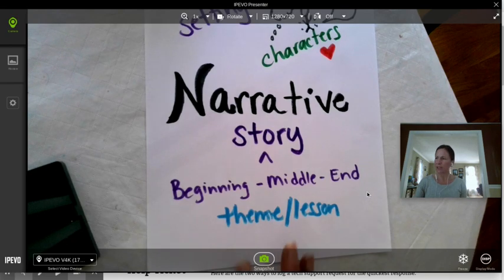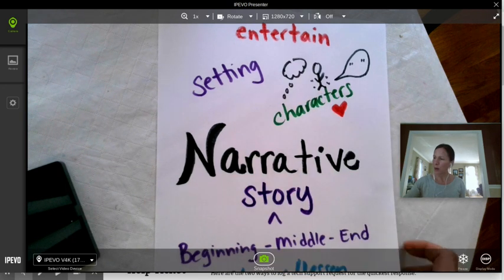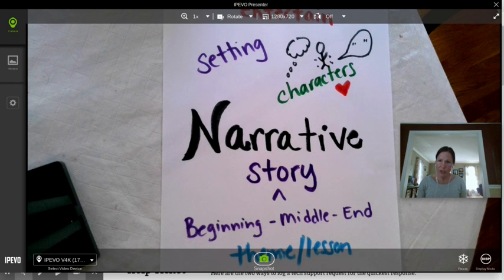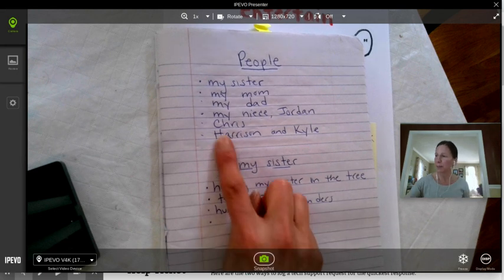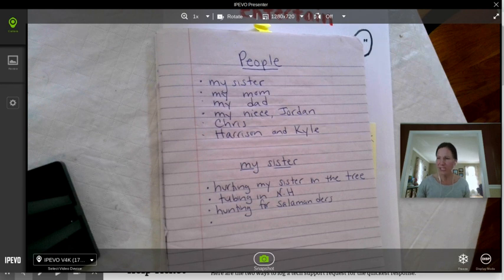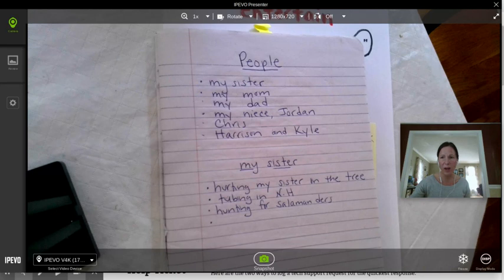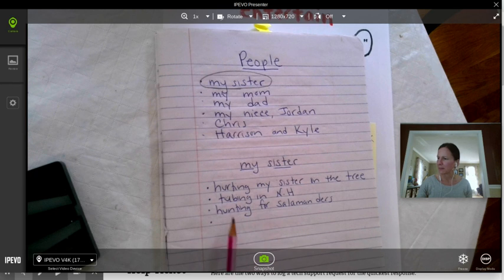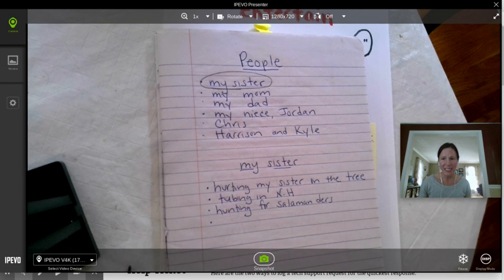Day 2: Topic Generation: Person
Here is a writing mini lesson topic generation strategy: think of a person.